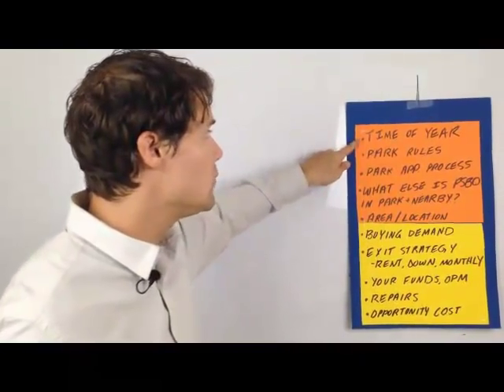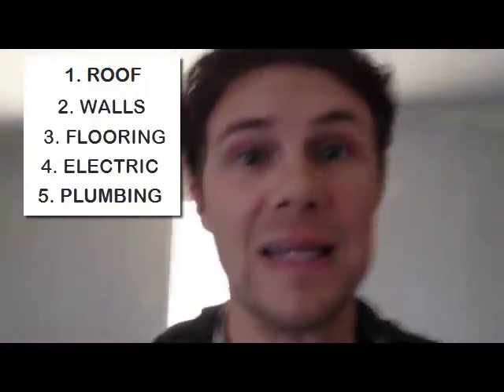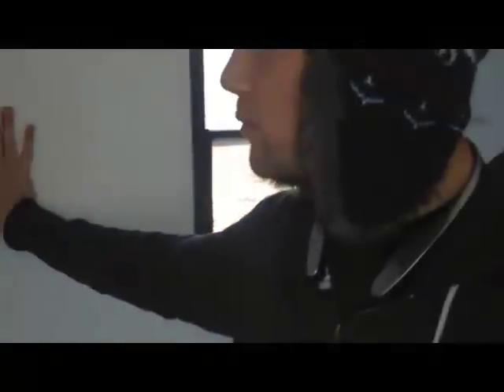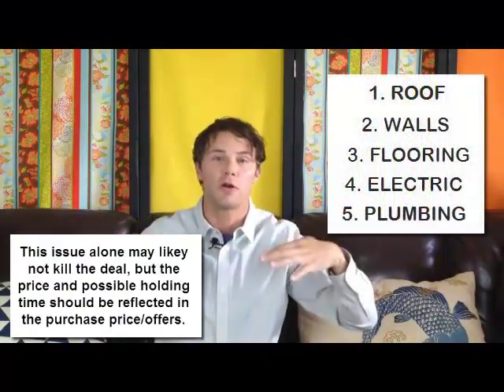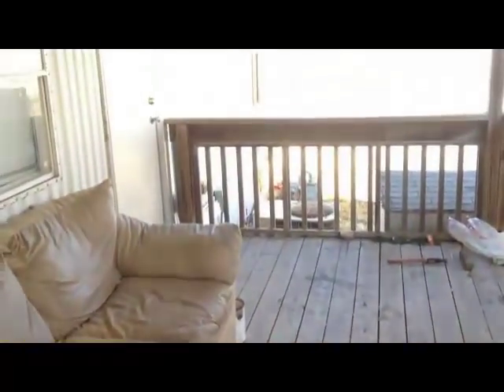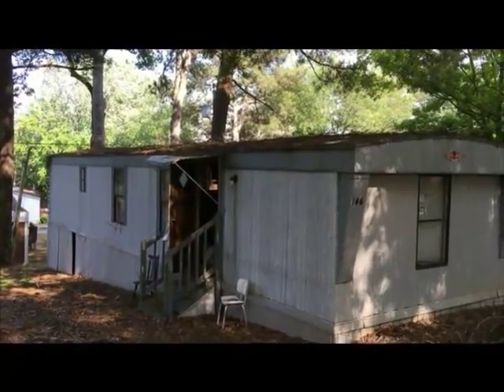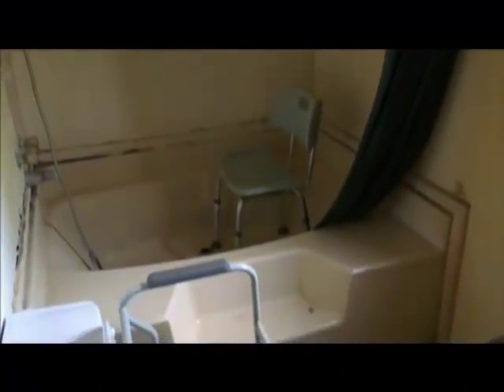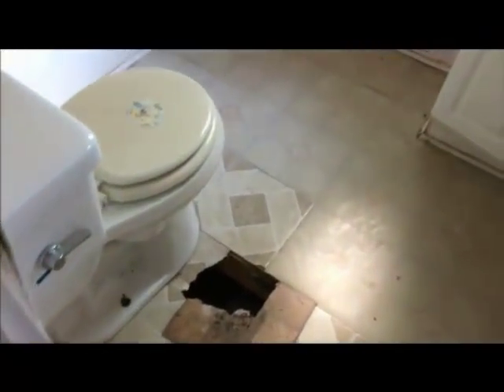Mobile Home Inspections, Walk-Throughs & Repairs 101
John Fedro's channel is a FREE mobile home investing crash-course for anyone looking to become a mobile home investing pro. Learn more secrets, tricks, and behind-the-scenes lessons while flipping, wholesaling, and cash-flowing mobile homes in parks (also, on private land)!
💻VISIT OUR VIDEO & ARTICLE LIBRARY!
Over the past 10+ years I've been documenting what's been working in my business & the 100s of mobile home investors helped nationwide. Learn FREE how other investors are making quick profits flipping/wholesaling or long term cash-flow with mobile homes in parks and on private land.
🏠PARTNER WITH JOHN FEDRO 1-ON-1!
Do you want access to John Fedro, mobile home investing step-by-step detailed instructions, lessons, recorded phone calls to buyers, sellers, and park manager? How about contracts, scripts, checklists, cheat-sheets, deal analysis software for mobile homes you find? Hard work is required!!
👕PURCHASE A SHIRT FOR CHARITY

In this video John walks through a series of used mobile homes and situations to consider while inspecting any used mobile home you're consider purchasing for investment and cash-flow purposes.